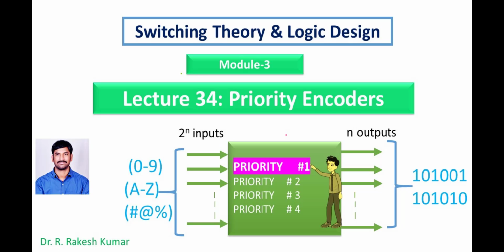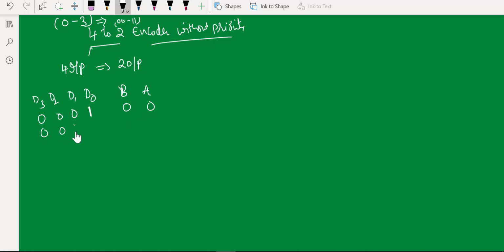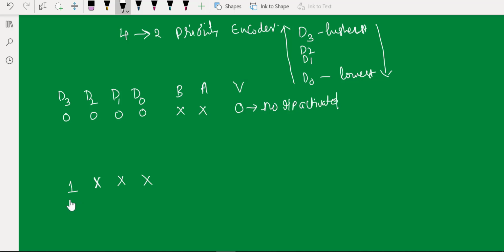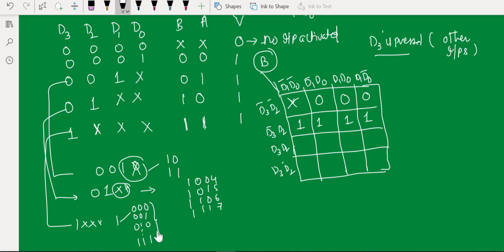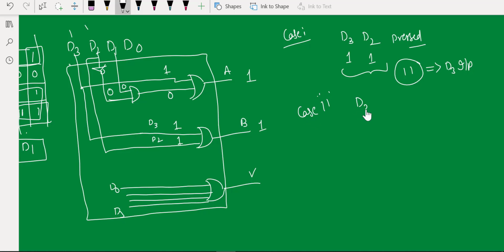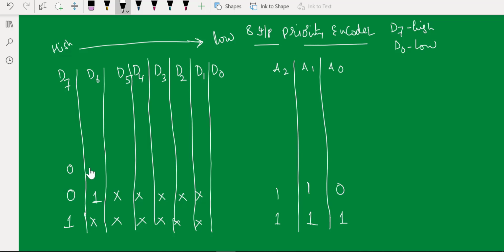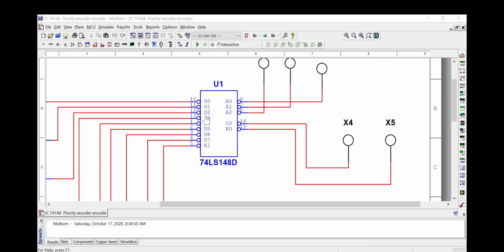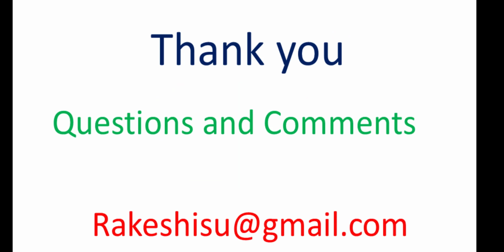Digital Lecture 34 : Priority Encoder || 4 and 8 i/p Priority Encoder || IC Encoder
This lecture about Priority Encoder